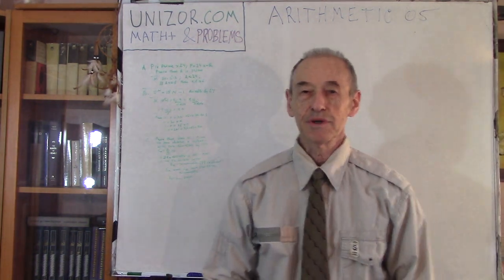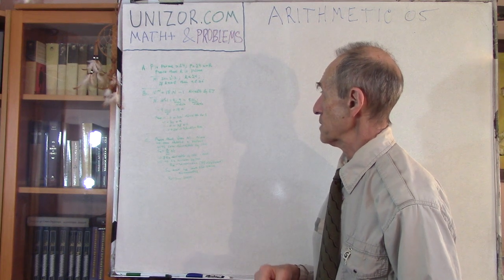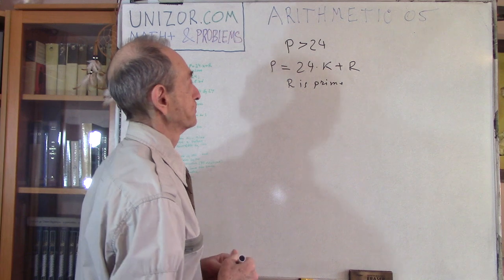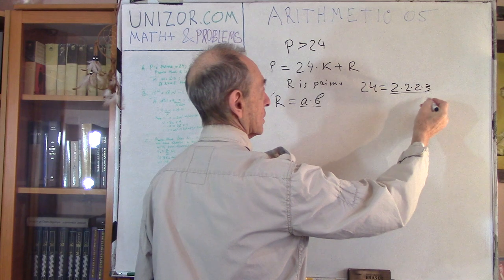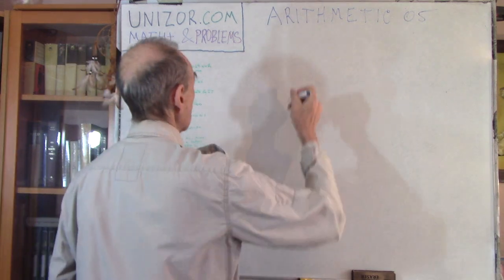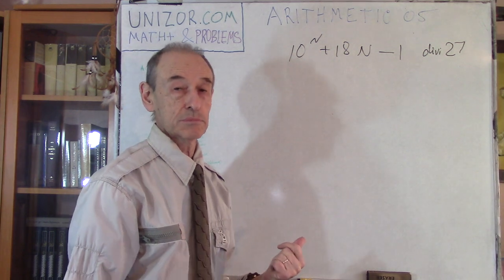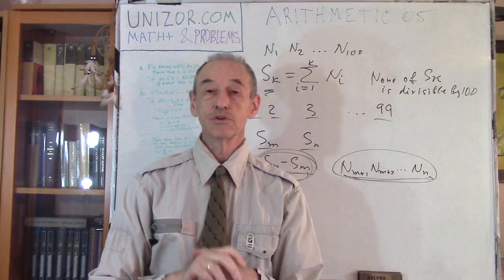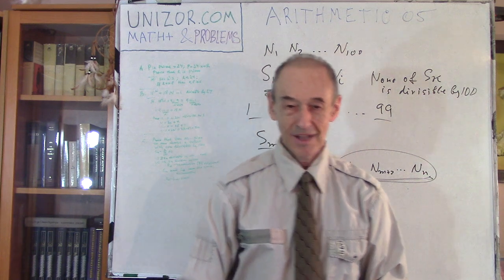Arithmetic+ 05: UNIZOR.COM - Math+ & Problems - Arithmetic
Read full text of notes for this lecture on UNIZOR.COM - Math+ & Problems - Arithmetic - Arithmetic 05

Arithmetic+ 05

Problem A
Prove that a remainder of division of any prime number P by 24 is a prime number, assuming P is greater than 24.

Hint A
If P is prime and R is a remainder of division of P by 24 then P=24·n+R where R≤23.
If R is not prime, it should be divisible by a product of, at least, two prime numbers.
Also, 24=2·2·2·3.

Problem B
Prove that for any natural number N the number (10^N)+(18·N)−1 is divisible by 27.

Hint B
First, prove a theorem that any natural number n divided by 3 (or 9) has the same remainder as a sum of its digits divided by 3 (or 9).
Obviously, the given number is divisible by 9.
Then prove that the number 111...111 consisting of N unit digits with their sum equal to N plus 2·N is divisible by 3 using a theorem proved above.

Problem C
Prove that from any set of 100 natural numbers N1, N2,... ,N100 it is possible to choose such a subset with a sum of its numbers divisible by 100.

Hint C
Let Sk=Σi∈[1,k]Ni
where k=1, 2,...,100.
If there is one particular number Sk divisible by 100, the components of this sum can be chosen as a subgroup and the problem is solved.
Assume, none of our 100 sums Sk is divisible by 100.
Let Rk is a remainder of division of Sk by 100.
Note that there are 99 possible remainders from 1 to 99.